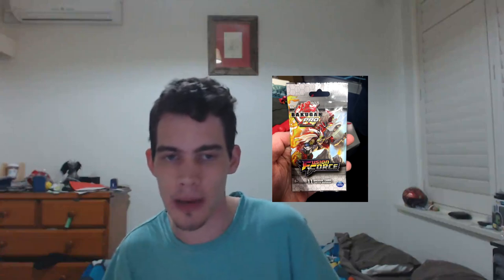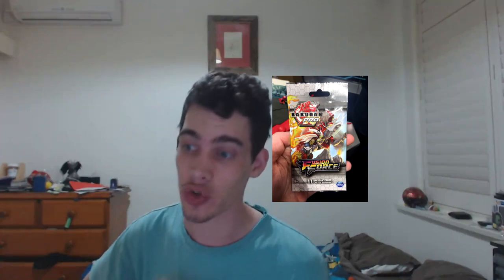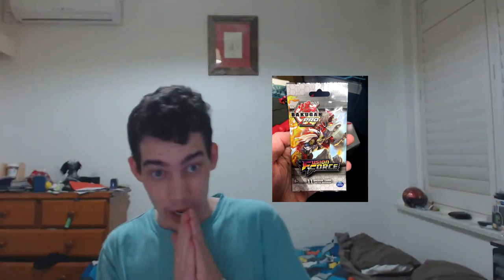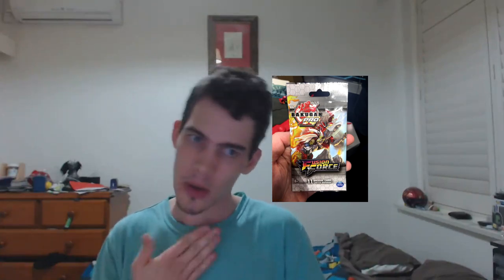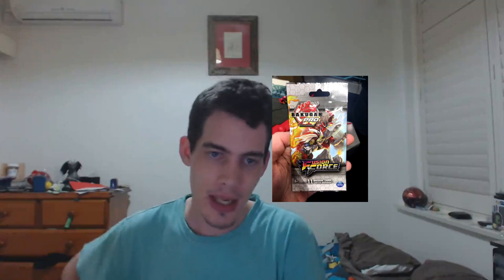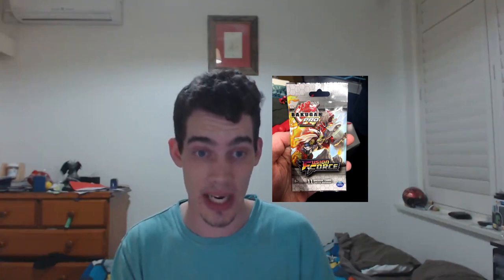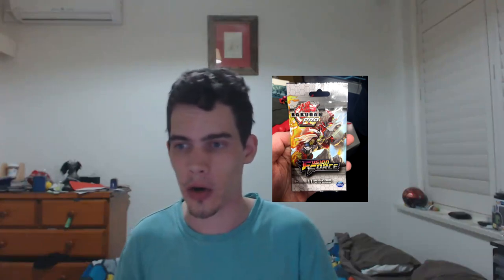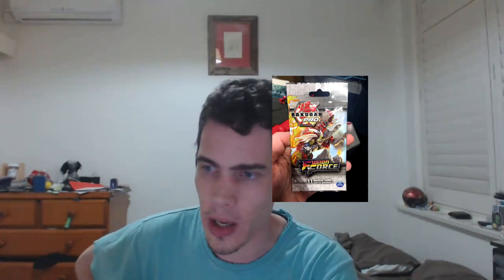Bakugan Toy Fair News Review - Baku-month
Oh yeah, aware that others were there taking photos and stuff for us all, I forgot to mention that in the video. I don't know names to credit but thanks all the same.